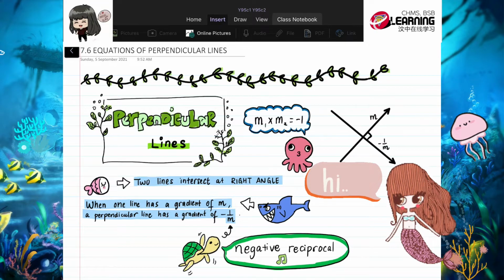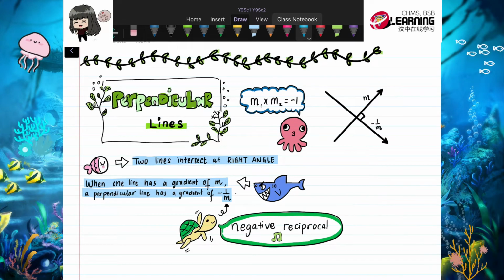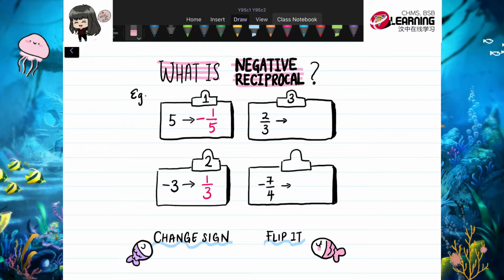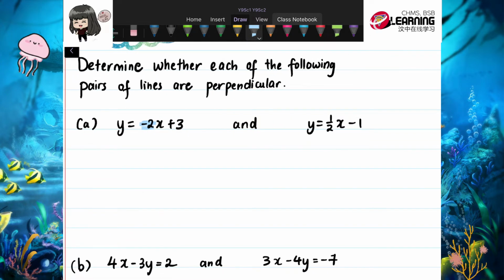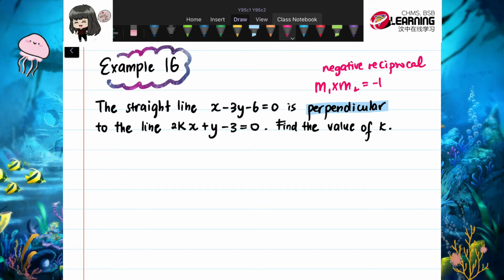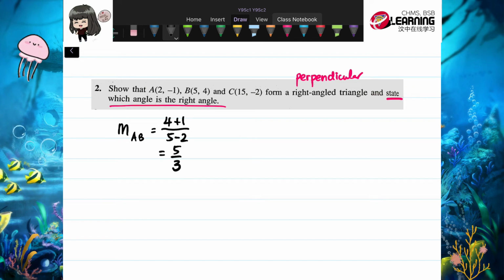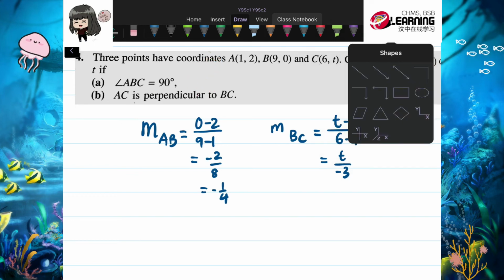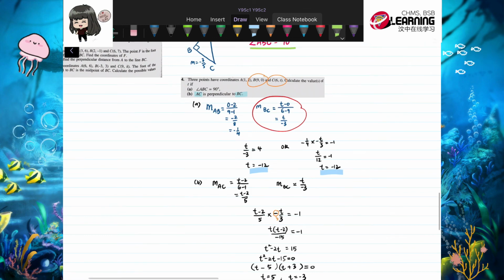Y9 Add Maths (Lesson 5) - Chap 7.6 Equations of Perpendicular Lines (Coordinate Geometry)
CHAP7 COORDINATE GEOMETRY
7.6 Equations of Perpendicular Lines
Example 15,16
Ex7.6 #3,4
HW #1,2